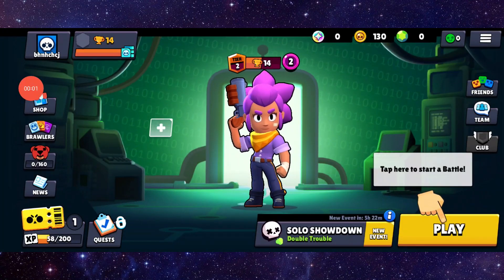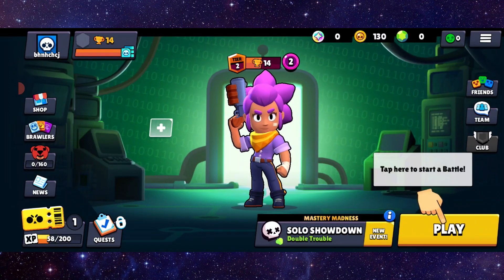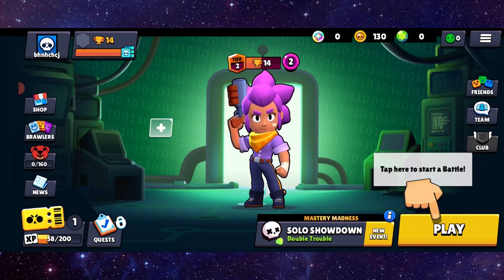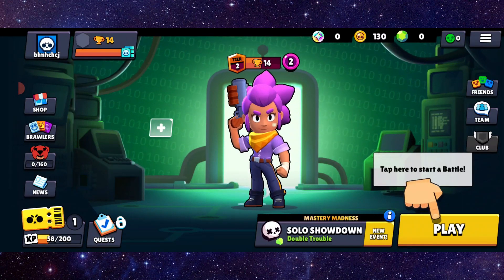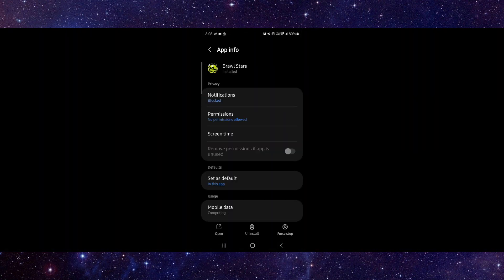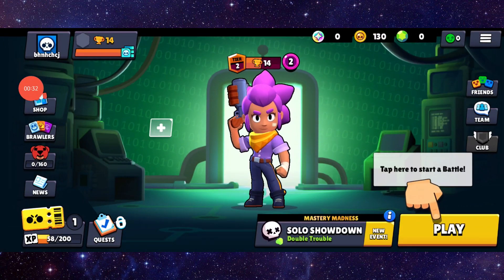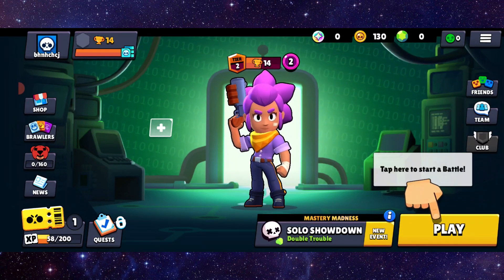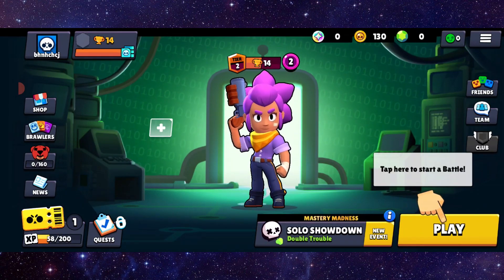✅ How To Fix Brawl Stars Login Failed (Software Update)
In this video, we guide you through the steps to fix the login failed issue on Brawl Stars. Learn how to update the software correctly to resolve this issue.

• Fixing login failed issue on Brawl Stars
• Software update steps
• Tips for stable game performance